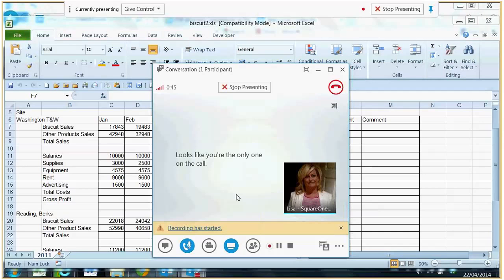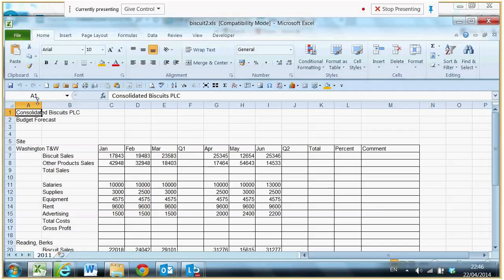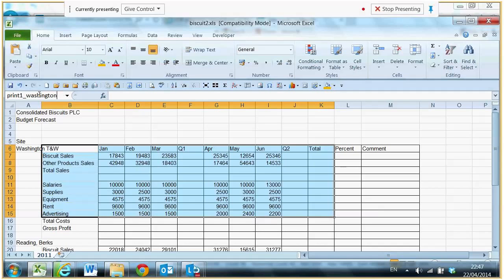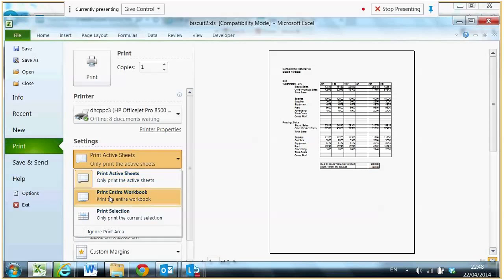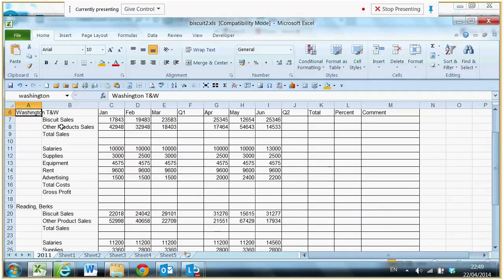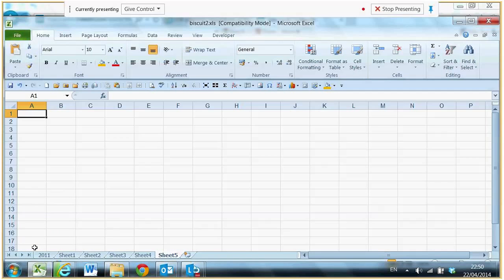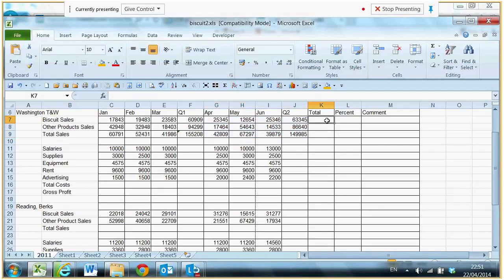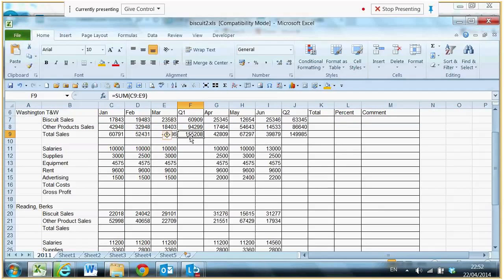Useful Excel shortcuts and tips - SquareOne Training recorded on Microsoft Lync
SquareOne Training's Lisa gives a presentation via link giving you all of the best microsoft excel shortcuts and tips.